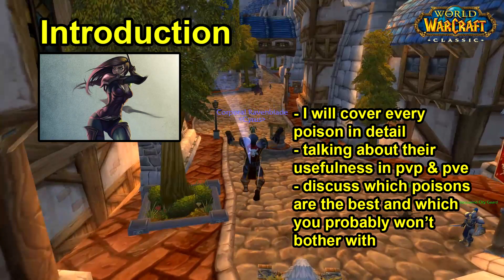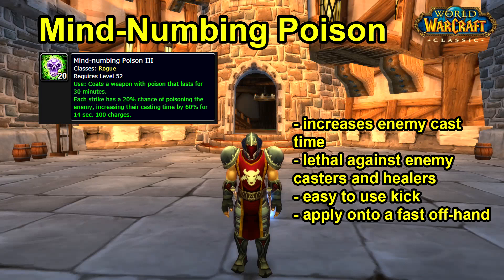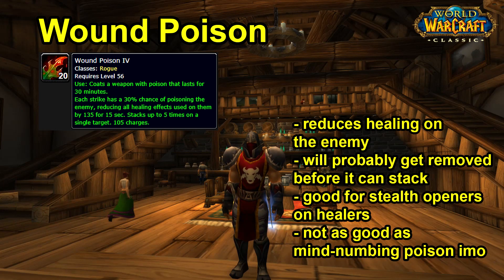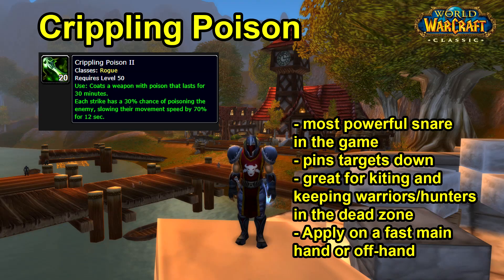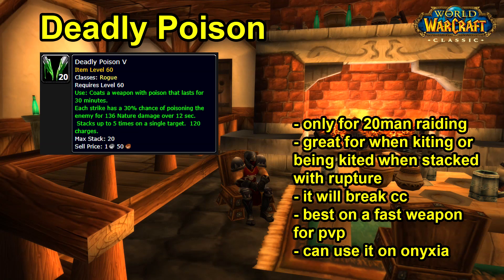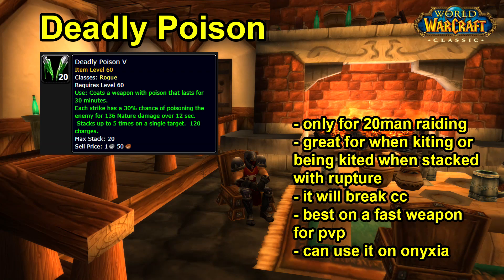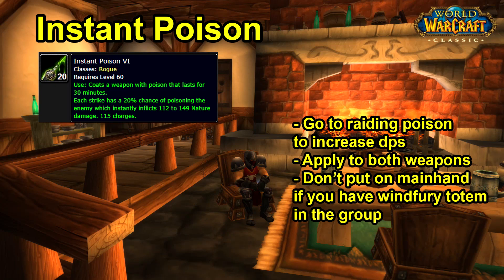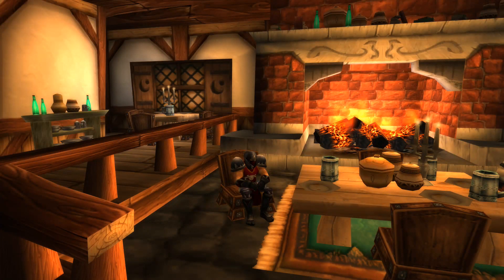Rogue Detailed Poison Guide for PvP, Raiding & Leveling